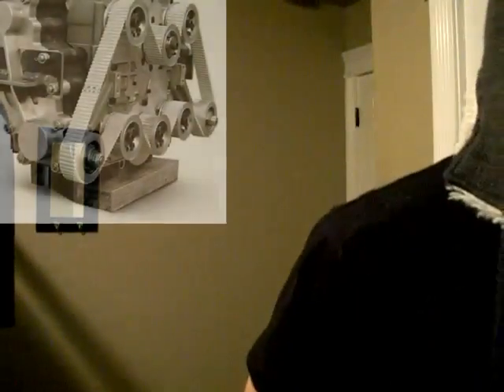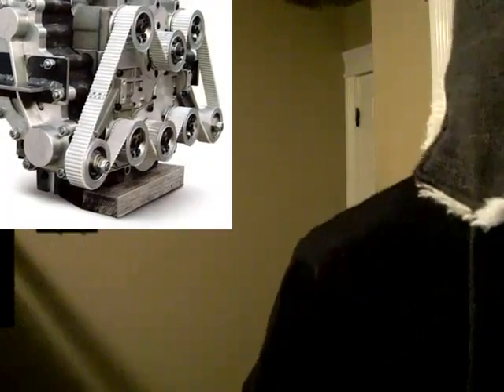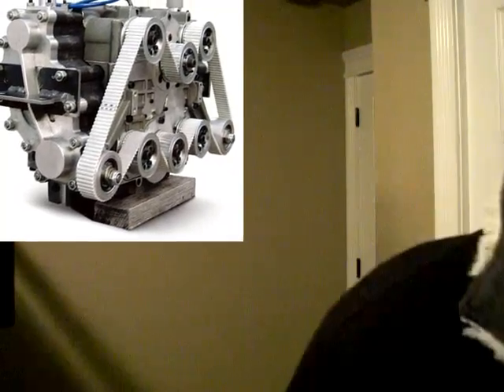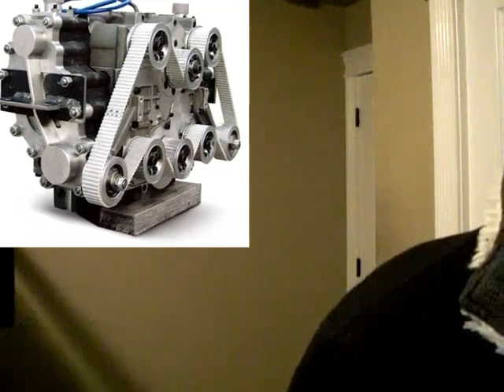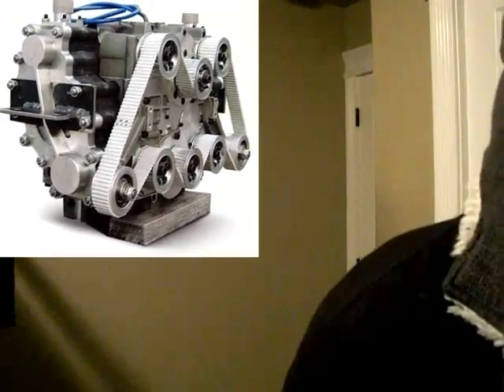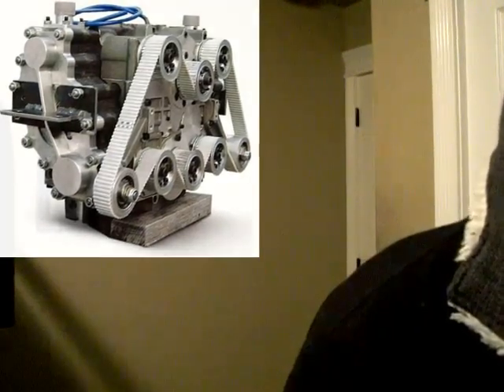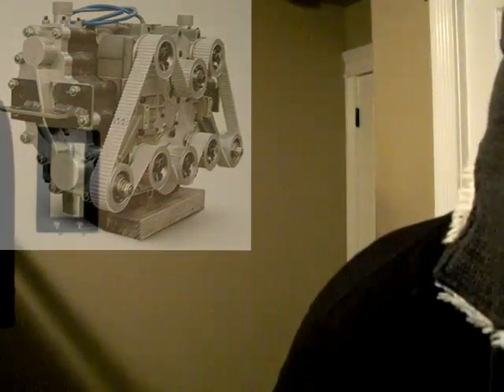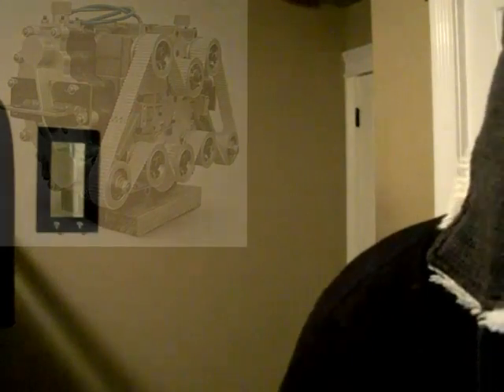Psychology Project-"The Brain"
just a video project I decided to make for psychology :D kinda long but hope u like it ^_^